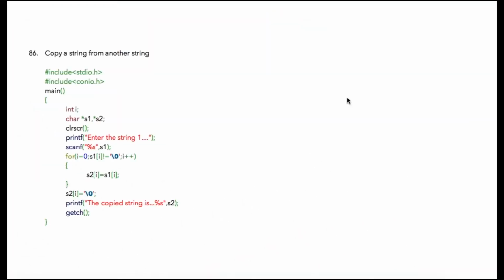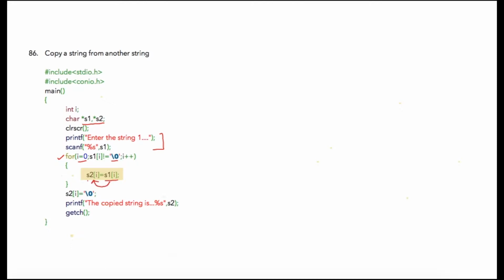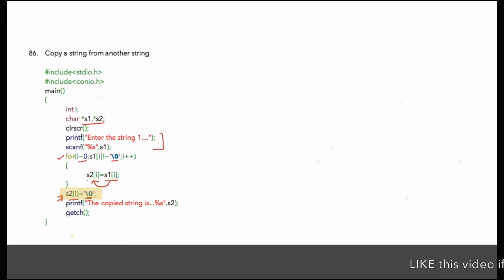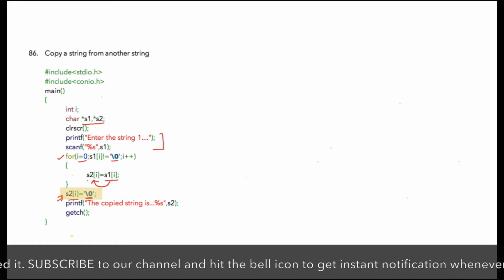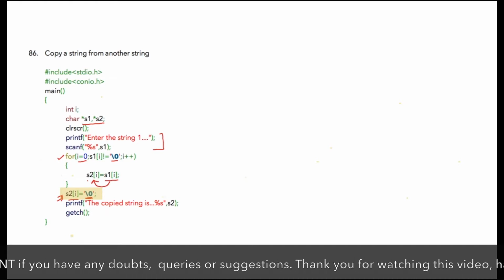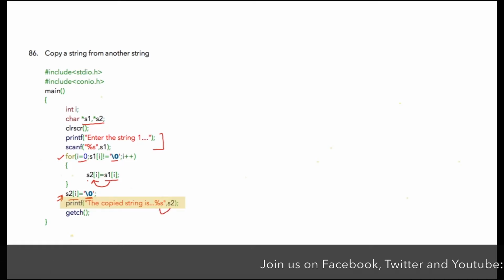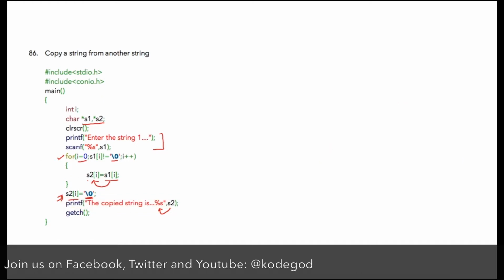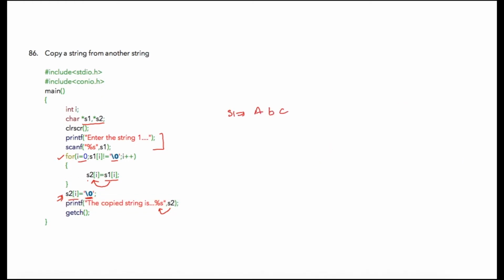Module 16 - Lesson 9 ► Copy a string from another string [Learn Programming]